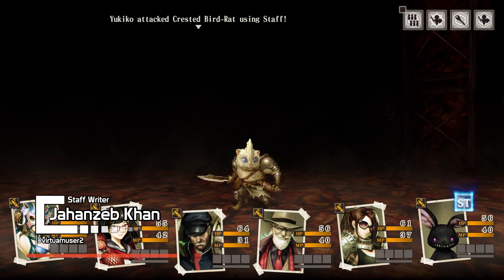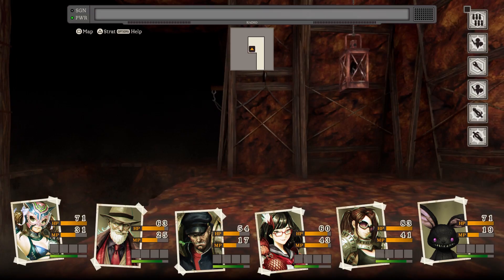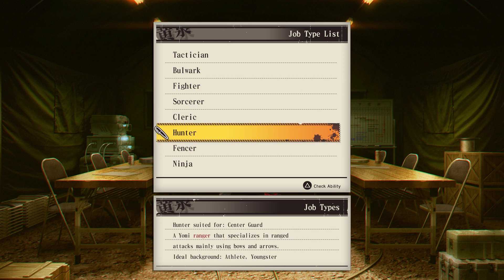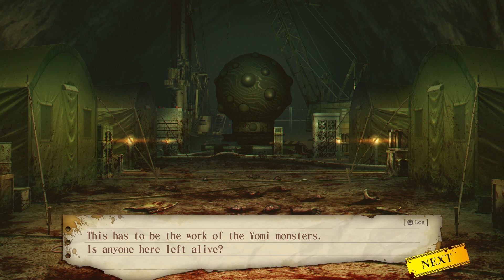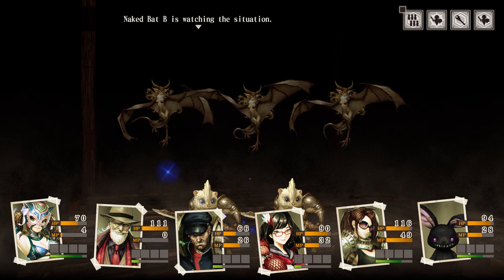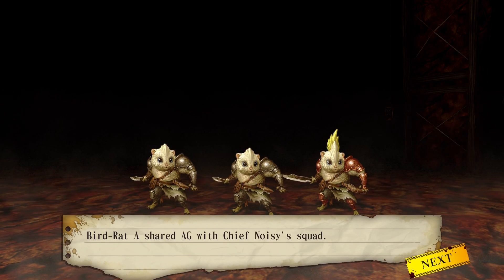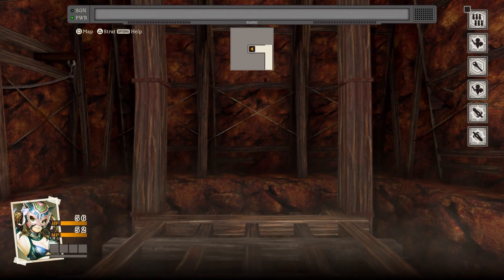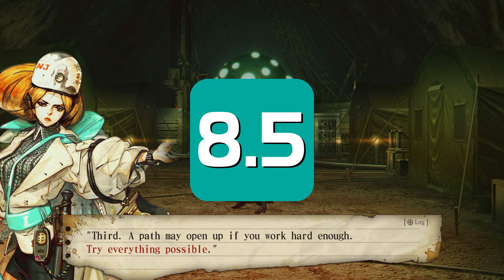Undernauts: Labyrinth of Yomi Review - Noisy Pixel